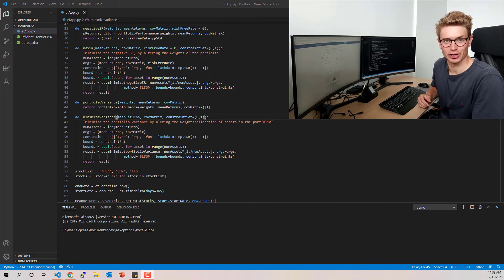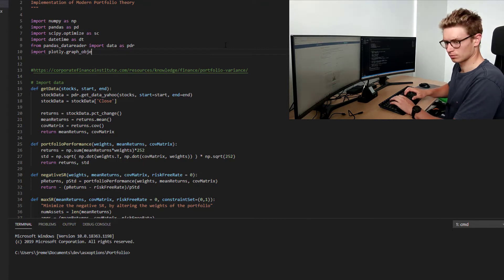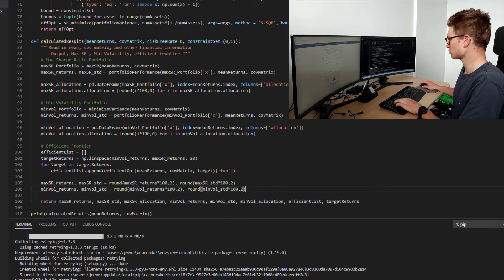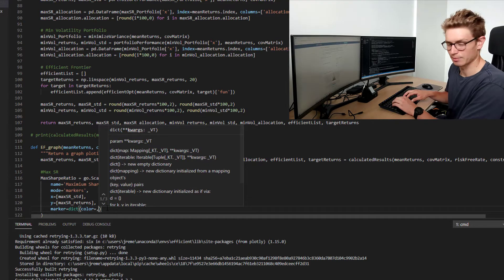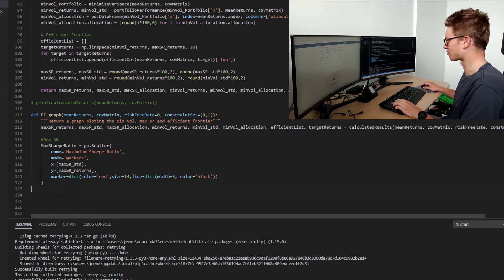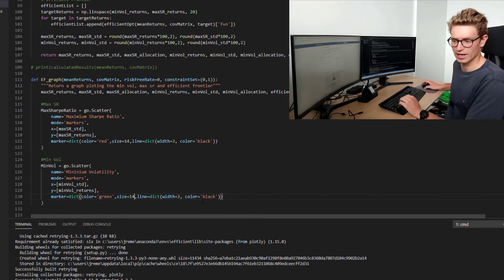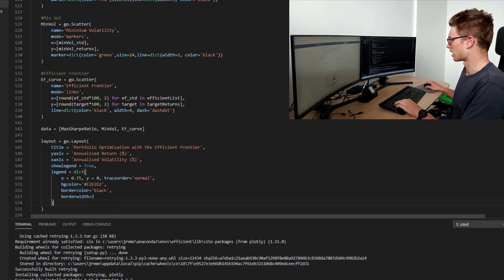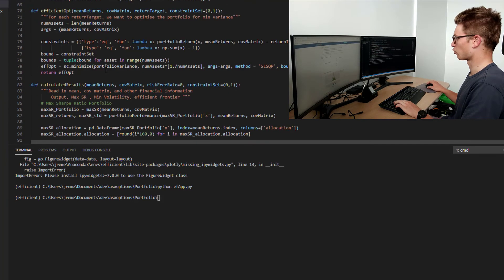Efficient Frontier in Python p.5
Part 5: Building the Efficient Frontier in Python
Final part where we visualise the efficient frontier on a graph with minimium volatility and maximium sharpe ratio portfolio's.

In this series we are building the Efficient Frontier in Python with Dash as a web application over multiple tutorials.